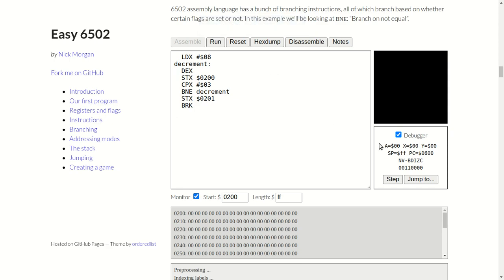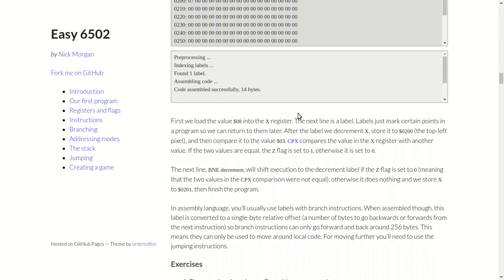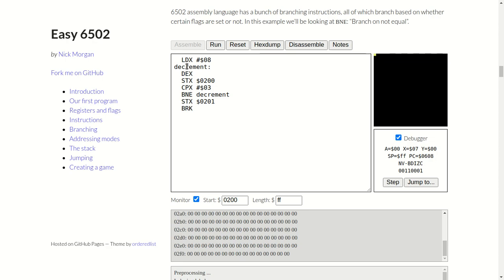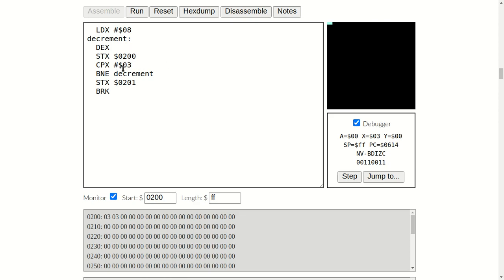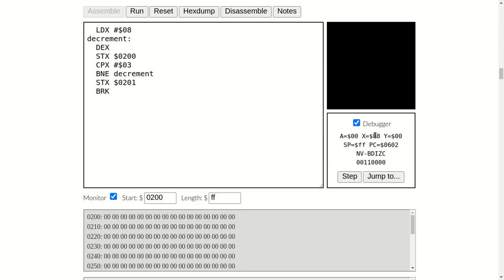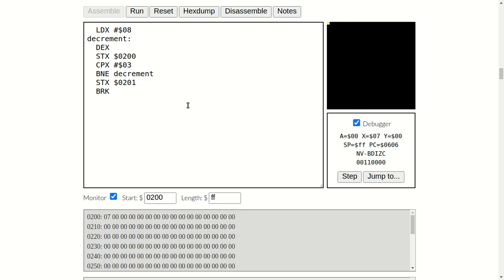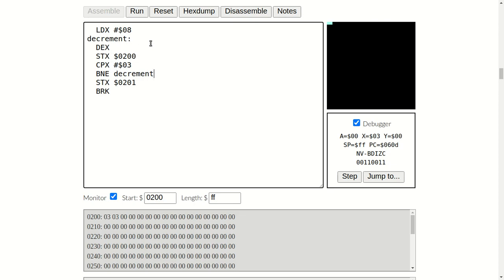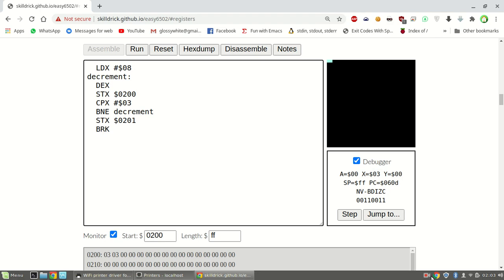Basics of 6502 - "BNE" instruction (ASM, baby steps! :-))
This is me self-documenting what I am trying to absorb into my mind. Note, this is my self-reference, but I am sharing it so that maybe it helps others. It's unpolished, *HAS NO SUPPORT* and is merely for my future reference.